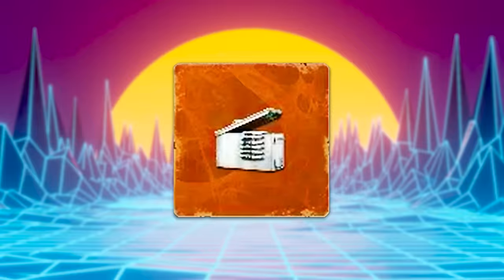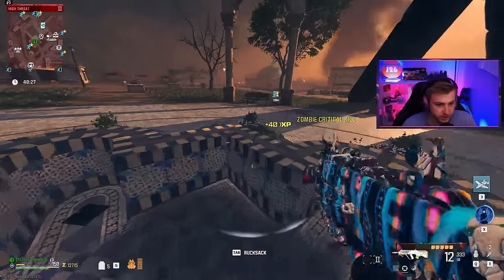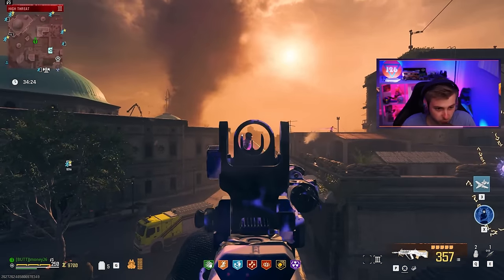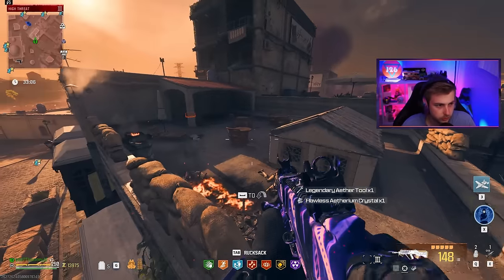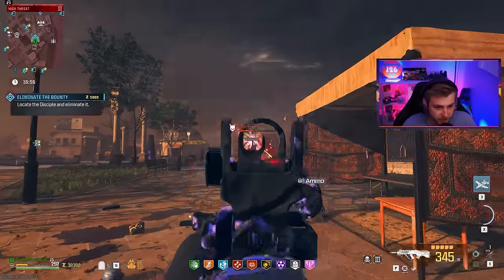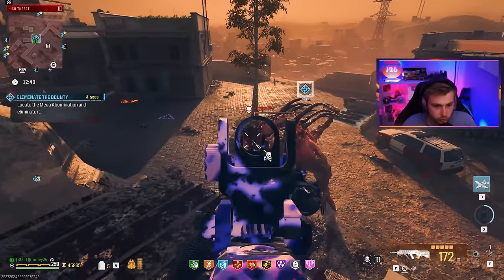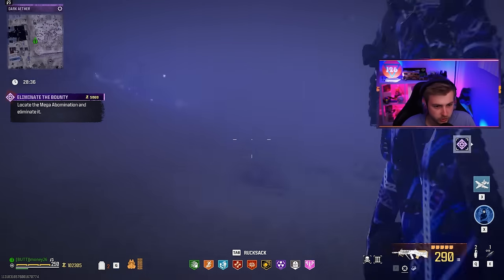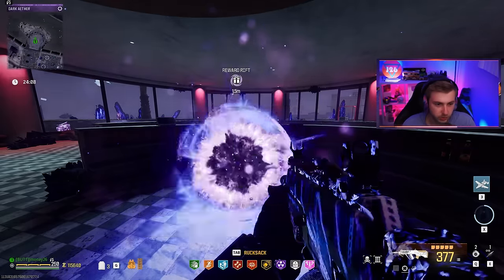This 'SINGLE-TAP MOD' is NASTY with Mag of Holding (Modern Warfare 3 Zombies)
On this episode of Pimp my Gun we try out the TR-76 Geist Single Tap Mod with Mag of Holding
✅LINKS✅
👕MERCH 👕

Main Monitor
2nd Monitor
Monitor Stand